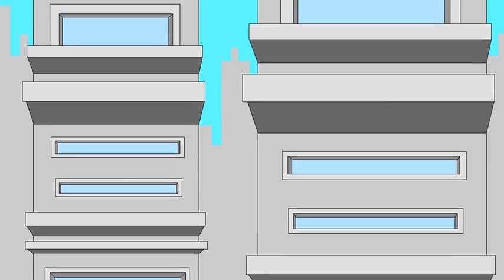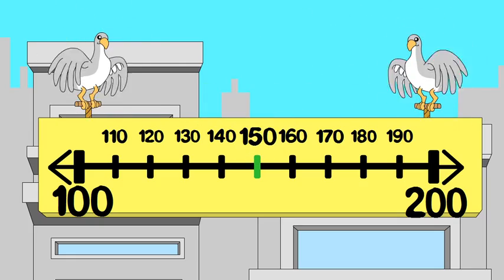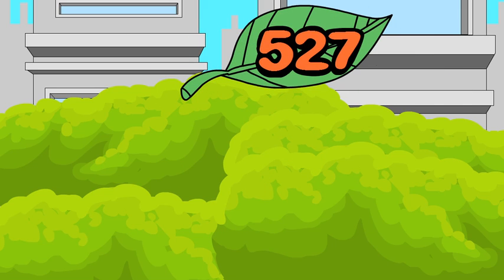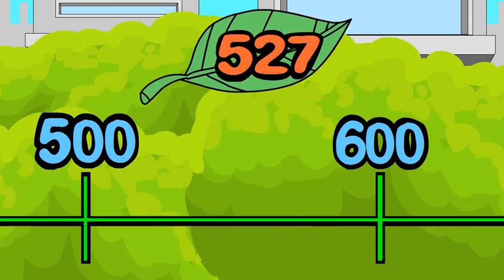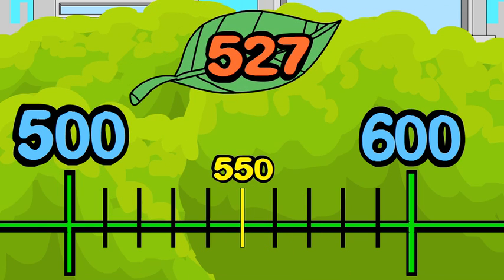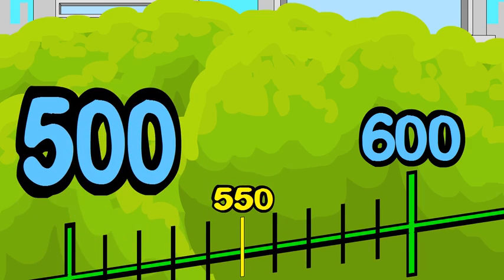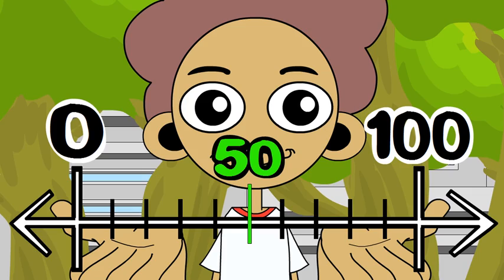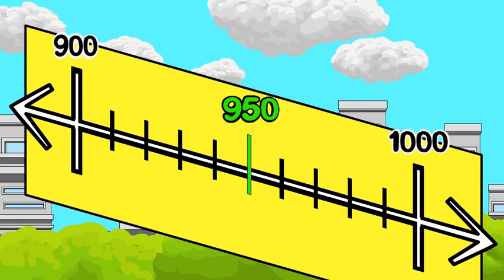Round to the Nearest 100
offers hundreds of lessons with related practice sets and assessments, all aligned to the Common Core.